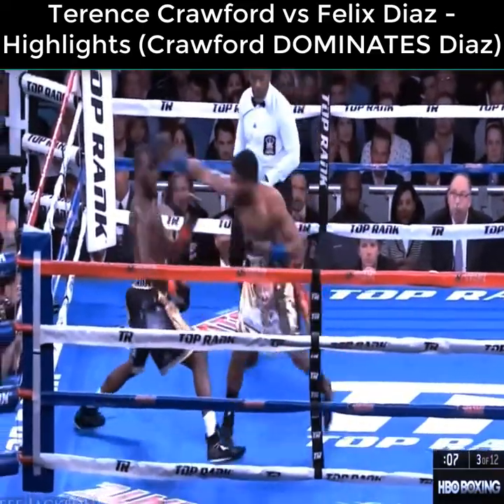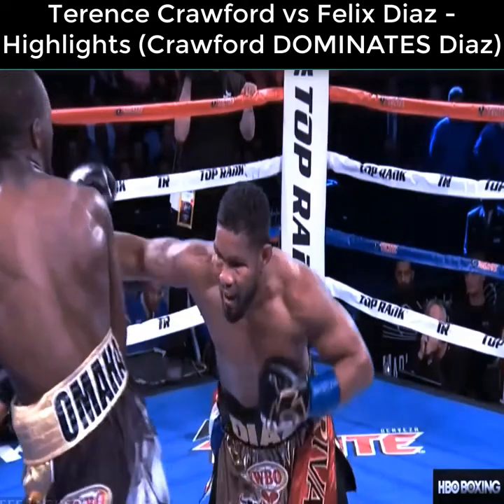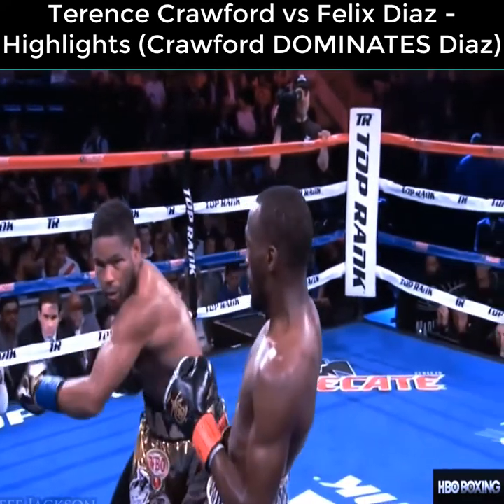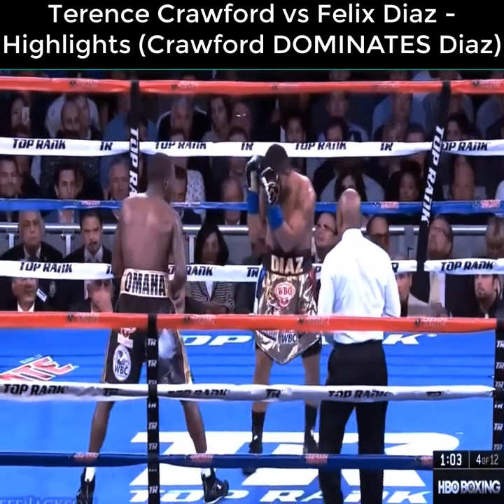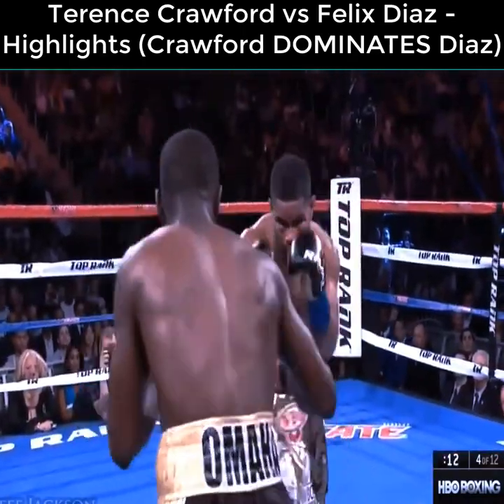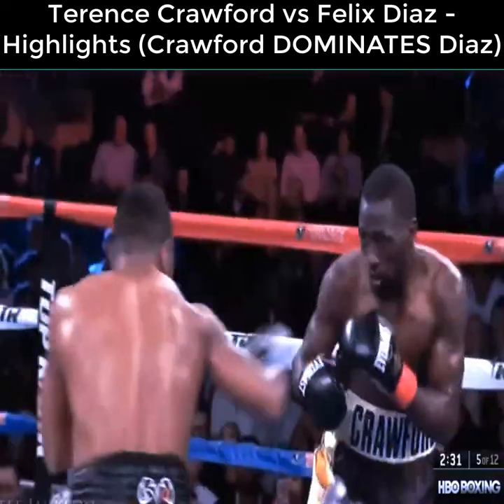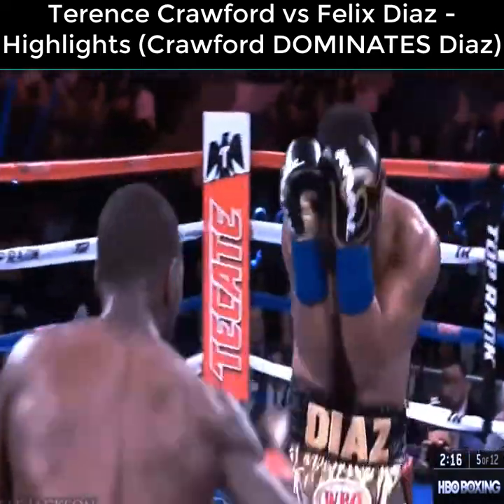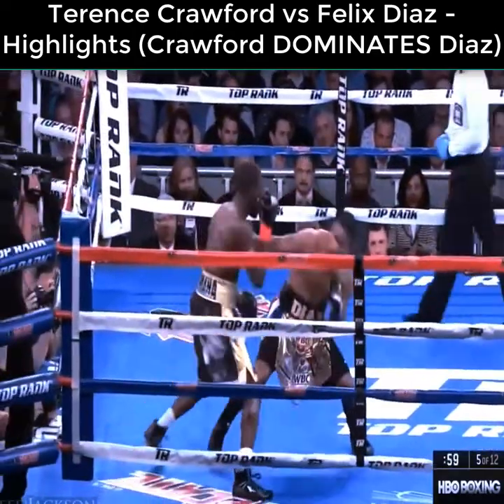Terence Crawford vs Felix Diaz Highlights Crawford DOMINATES Diaz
Boxing sports channel, posting classic videos a long time ago, to review the memories of former heavy fighters !!